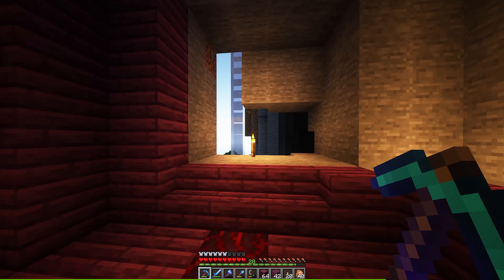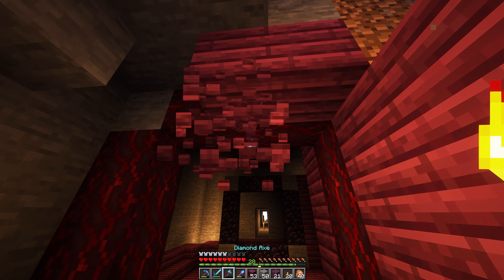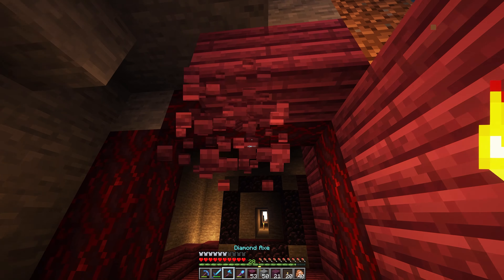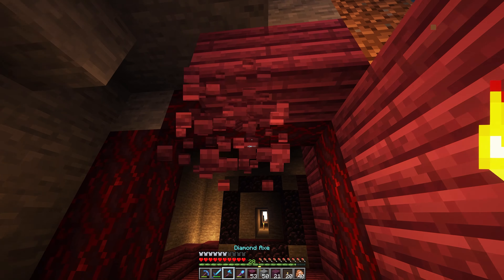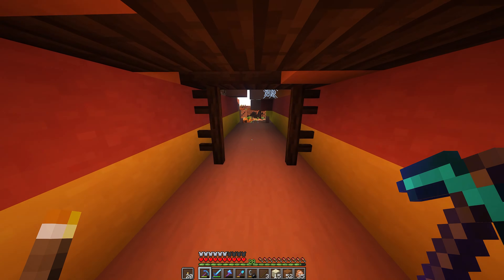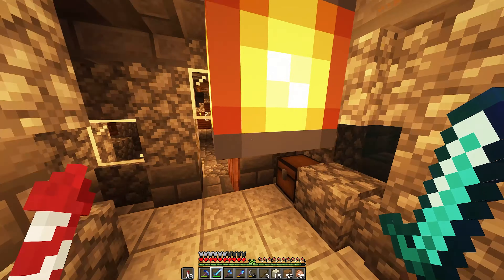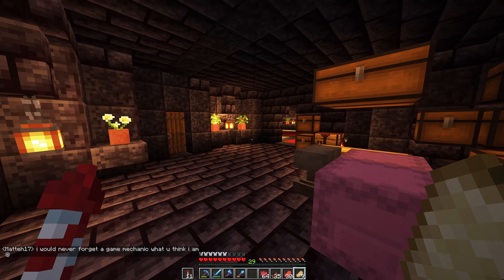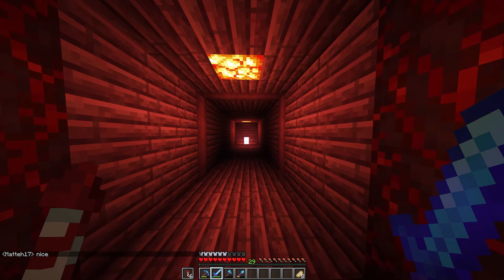Waiting Three Hours For Glass | The Rezzy Realm (Minecraft 1.19) | Part 47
We enter the unlimited world of the Caves and Cliffs update in Minecraft!

I join my friend's small Realm. This is a private realm and we are not looking for other players.

- tags -
These videos may use any and all music as background from any of the following: The Sims Bustin Out, The OST for Celeste (By Lena Raine) and the OST for Valheim.